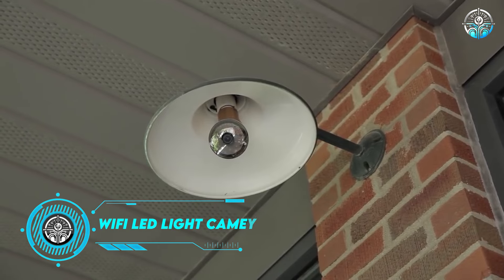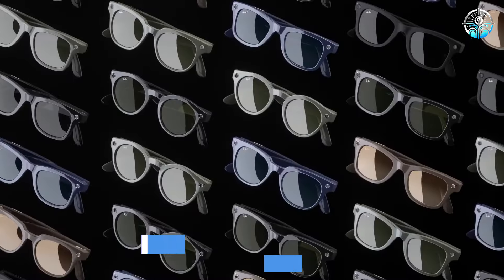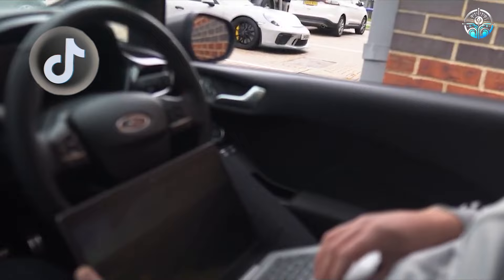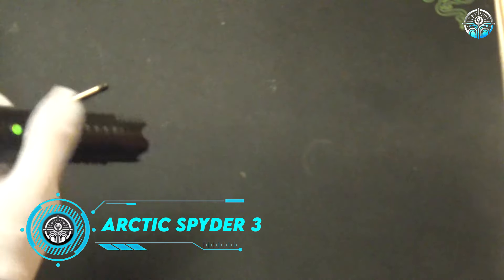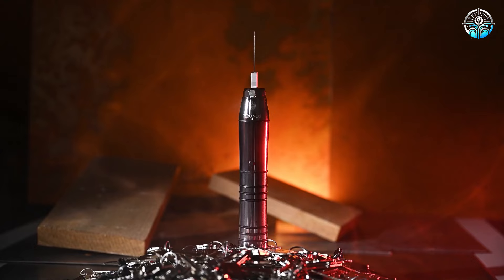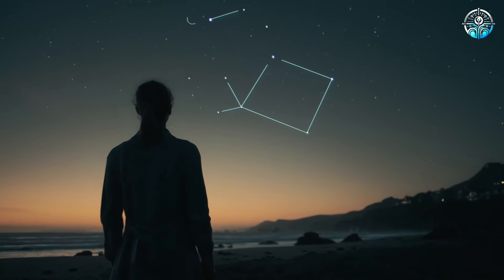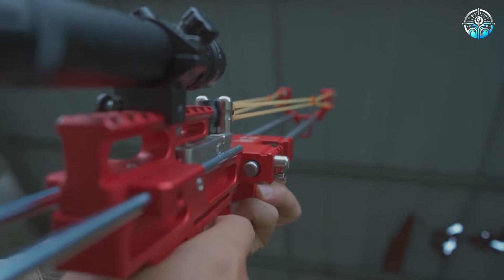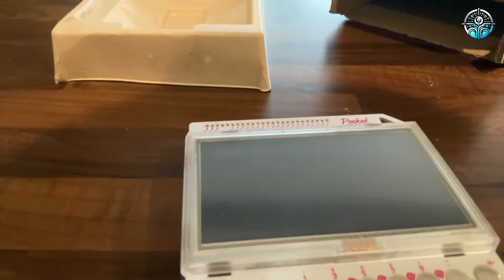14 Forbidden Treasures: Banned Gadgets Still Available on Amazon!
Hey Tech Revival fam! 🌟 Are you ready to dive into the world of forbidden tech? In this video, we're uncovering 14 incredible gadgets that have been banned but are still available on Amazon! From spy gear to high-tech innovations, these gadgets are as controversial as they are fascinating. 😲

🔍 What You'll Discover:
1. The reasons why these gadgets were banned.
2. How you can still get your hands on them.
3. The unique features that make these gadgets stand out.

Your support helps us bring you the latest and greatest in the world of gadgets.

𝐖𝐚𝐧𝐭 𝐭𝐨 𝐬𝐞𝐞 𝐦𝐨𝐫𝐞 𝐜𝐨𝐧𝐭𝐞𝐧𝐭 𝐥𝐢𝐤𝐞 𝐭𝐡𝐢𝐬?
🔗 Share the video with anyone you think might be benefit from it
🎬Other videos recommended for you:

🎥WATCH :

🎥WATCH :

⌛Timestamps:

⏱️0:00 - Intro
⏱0:11 - Gadget 1
⏱0:59 - Gadget 2
⏱1:49 - Gadget 3
⏱2:23 - Gadget 4
⏱3:20 - Gadget 5
⏱4:19 - Gadget 6
⏱4:55 - Gadget 7
⏱5:43 - Gadget 8
⏱6:33 - Gadget 9
⏱7:06 - Gadget 10
⏱7:40 - Gadget 11
⏱8:08 - Gadget 12
⏱8:37 - Gadget 13
⏱9:05 - Gadget 14
⏱9:41 - Conclusion